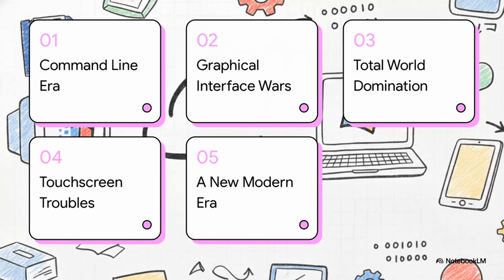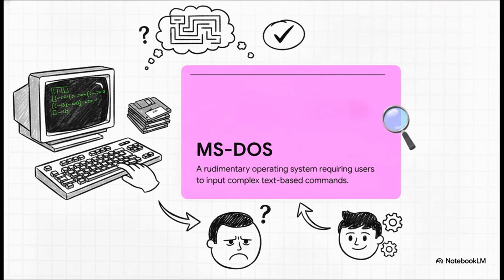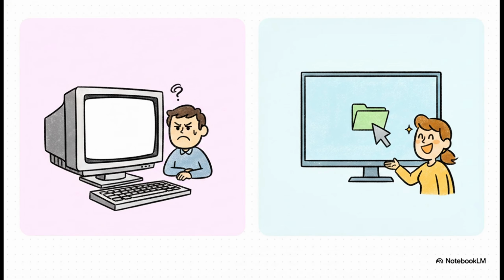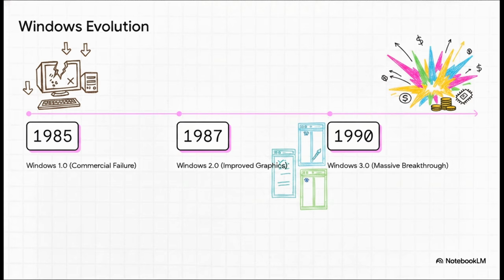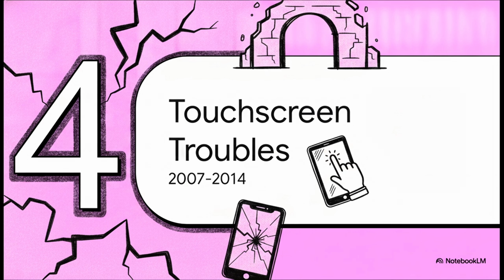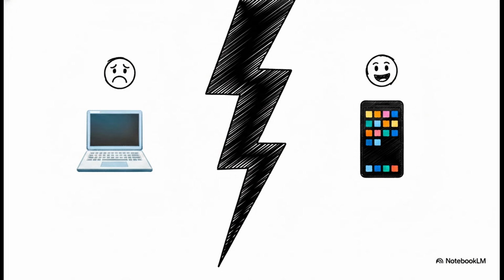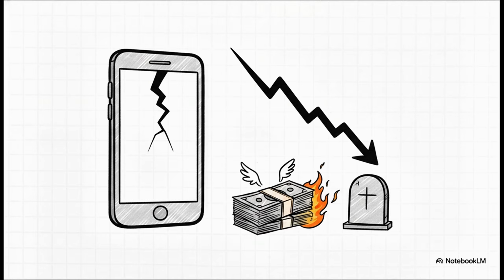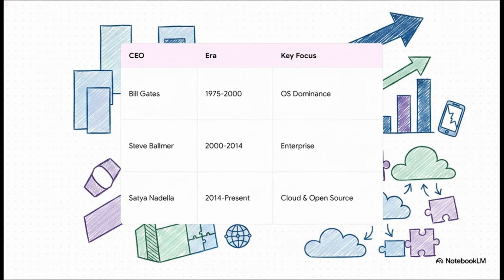Windows Wasn’t Always This Powerful… The Untold Story of How It Took Over the World 🤯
Take a journey through the complete evolution of Microsoft and Windows, from the company's founding in 1975 to the latest Windows releases. Discover how Microsoft's operating systems transformed personal computing and changed the technology world.

In this video you'll see:

🖥️ History of Microsoft
💻 Every major Windows version
📈 Timeline of Windows evolution
🚀 Key features and milestones
🔥 How Windows became the world's most popular desktop OS